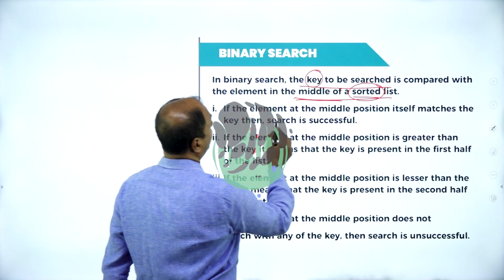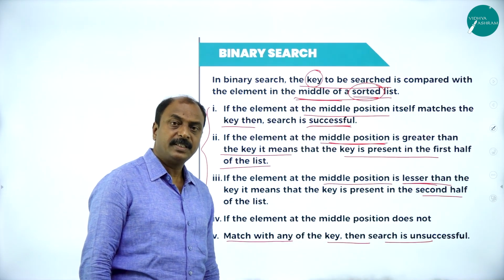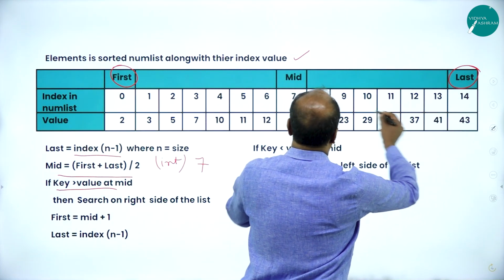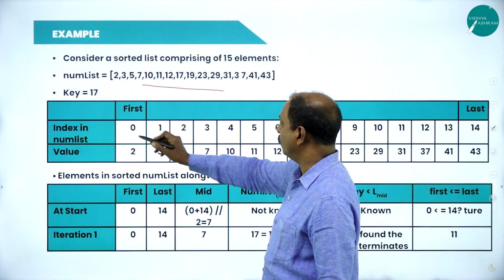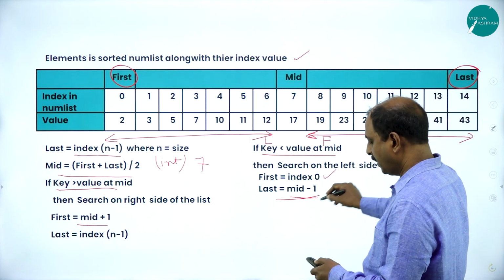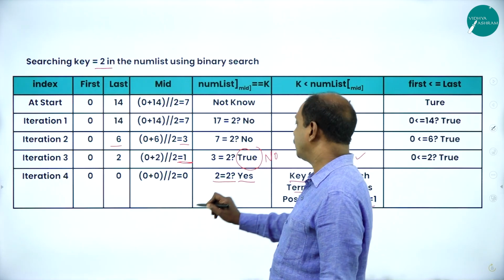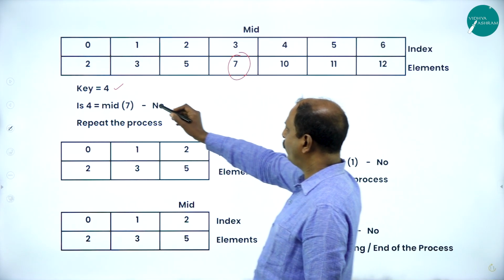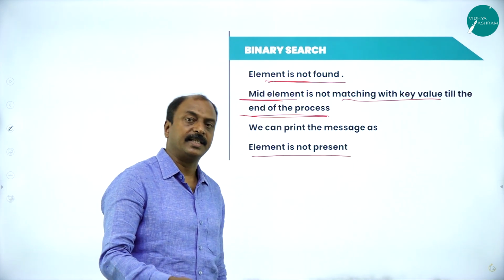DAY 11 | COMPUTER SCIENCE | II PUC | SEARCHING | L2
Class : II PUC
Stream : SCIENCE AND COMMERCE
Subject : COMPUTER SCIENCE
Chapter Name : SEARCHING
Lecture : 2